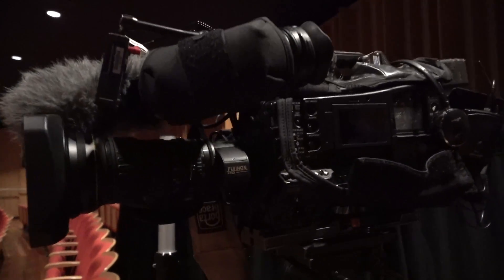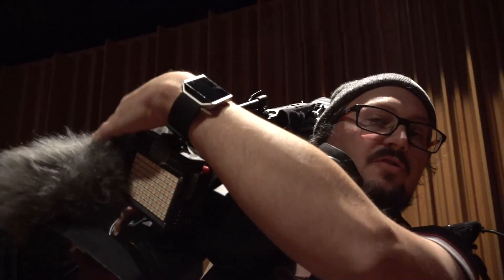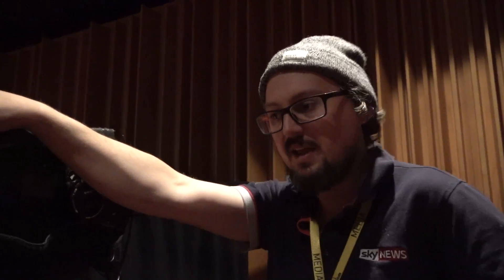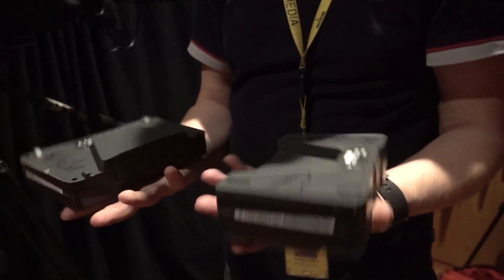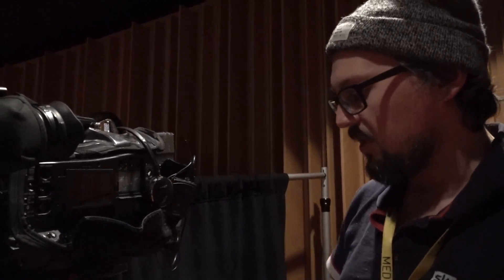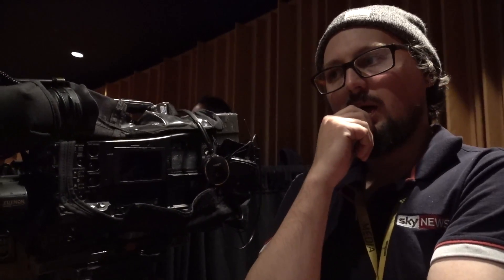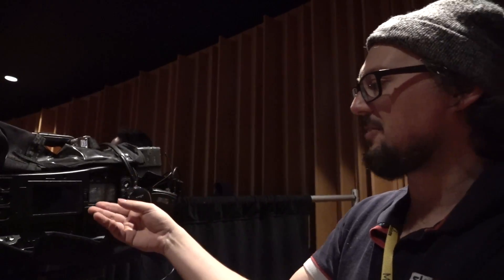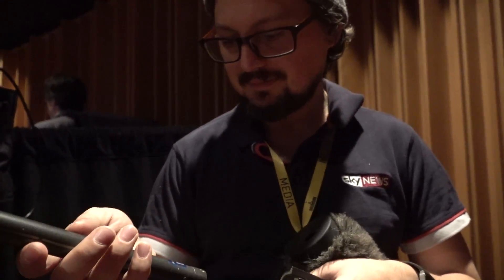News Cameraman Explains His Camera Rig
A news cameraman from SkyNews discusses his ENG field camera rig.

Litecoin: MRnSifHf1jjgimgFq56YWXb3uo1iHdhg1R
Ethereum: 0x11AceA38DCA9DbFfB4F35f3F746af65F9dED28ce
Ripple: rBgnUKAEiFhCRLPoYNPPe3JUWayRjP6Ayg